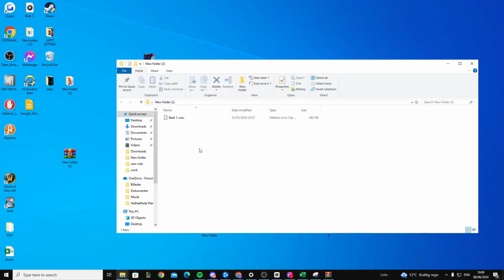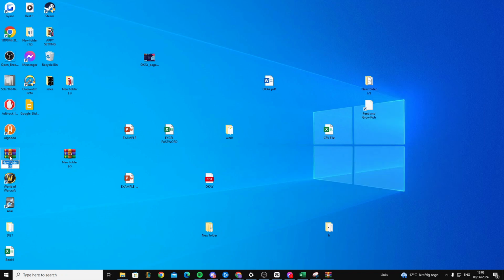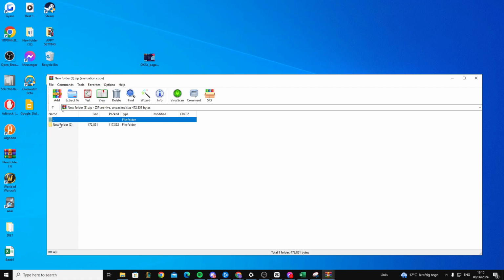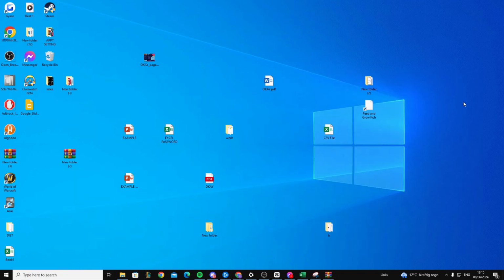How To Make ZIP File (2025)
In this video I'll show you how to easy and fast make a zip file or zip files on your windows 10/11. The method is very simple and clearly described in the video. Follow all of the steps & see how you can easily create a zip file folder on your p